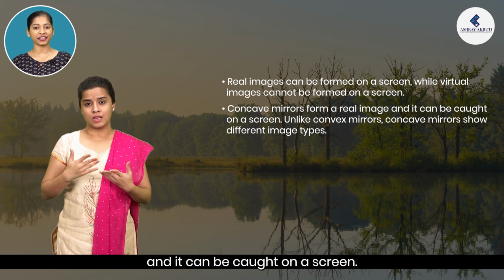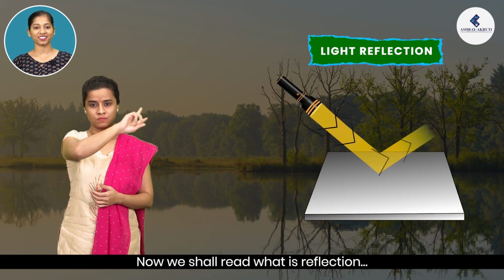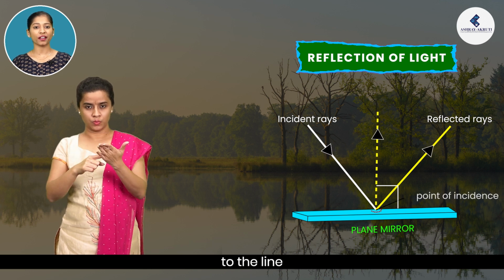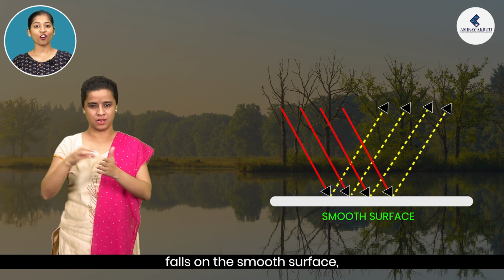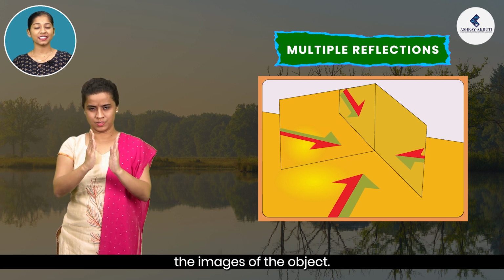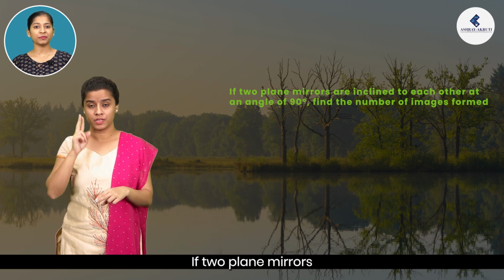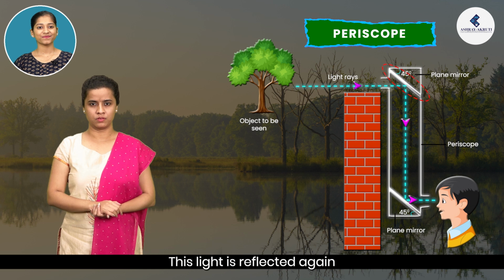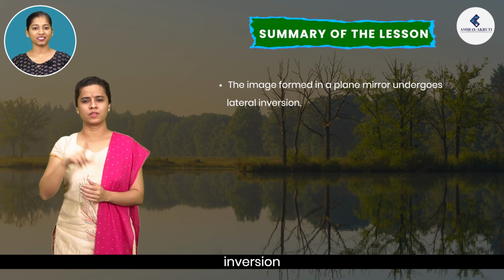8th Class Physical Science I Reflection of Light Part - 2 I | Lessons in sign Language for H.I.